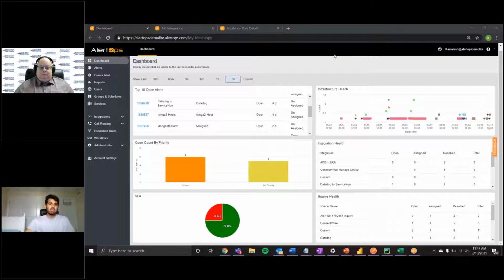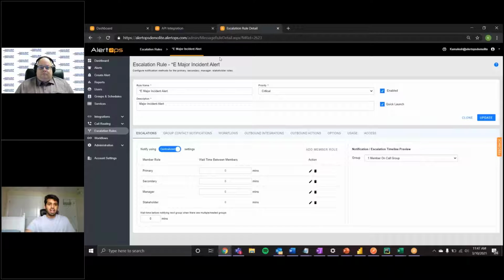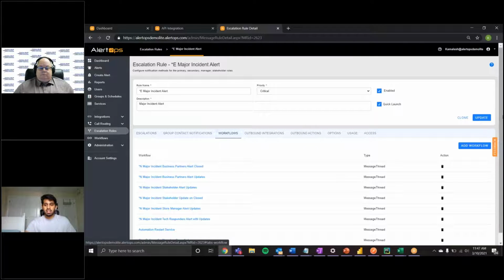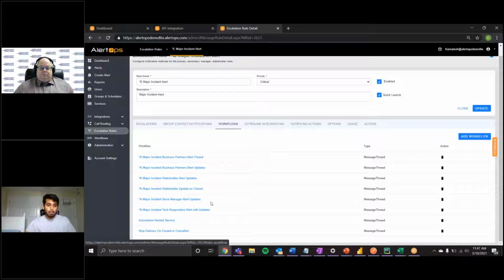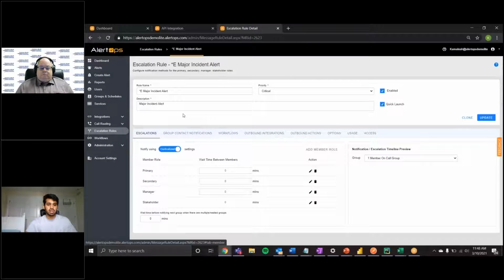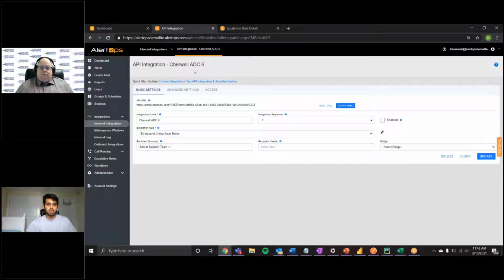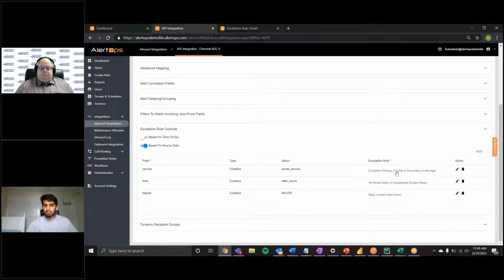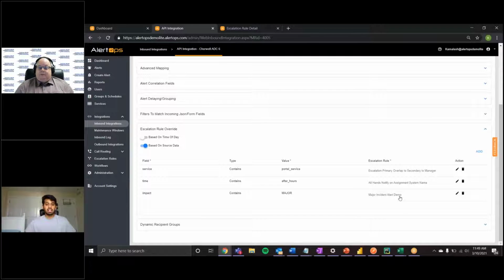Extended Roundtable | AlertOps | Dynamic Workflows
Kam from AlertOps joins us to discuss the power of workflows and dynamic workflows within the AlertOps Platform. The power of workflows really comes together when you can start chaining or linking them to holistically depict a level of automation that was not imagined by your organization before.